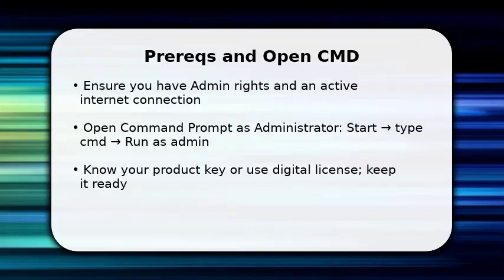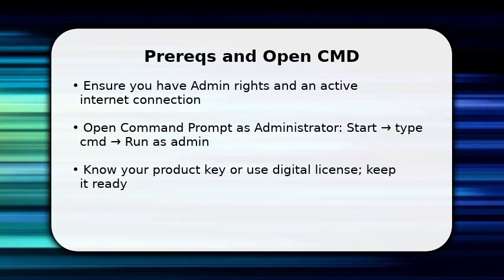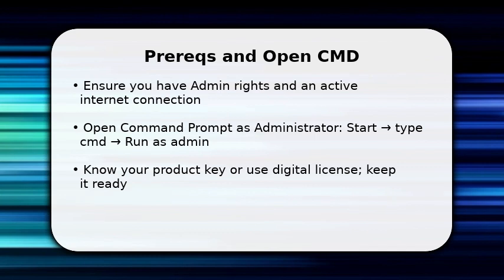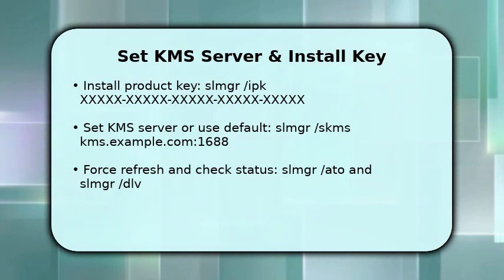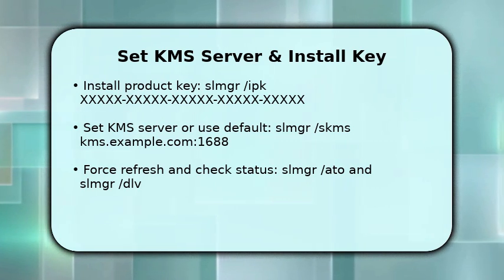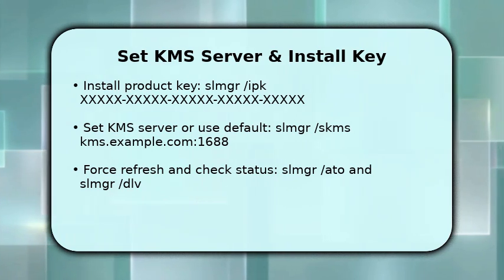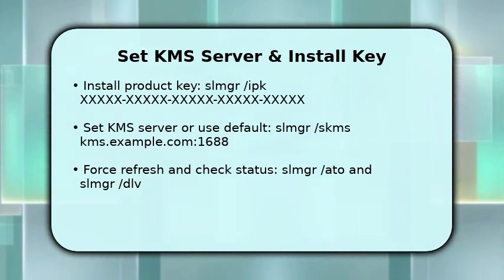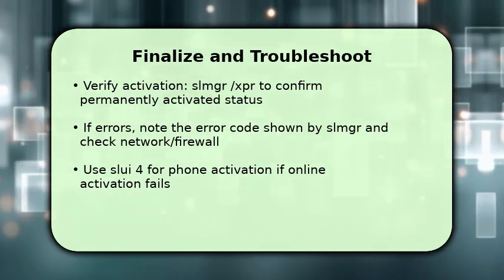How to Activate Windows 10 with Cmd (easy Method)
Learn the straightforward steps to activate Windows 1thy using Command Prompt with this easy guide. Perfect for users who prefer a hands-on approach or needing assistance after system changes.